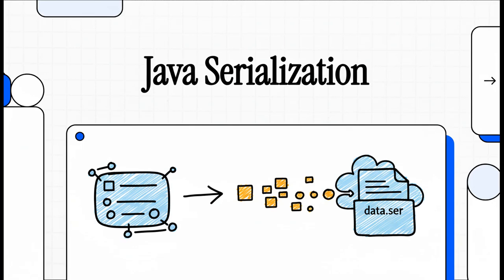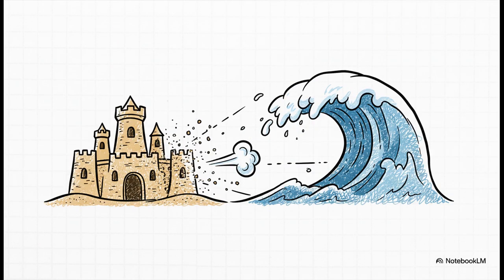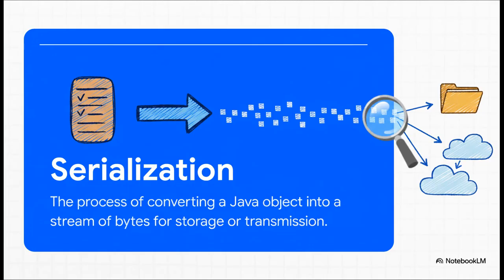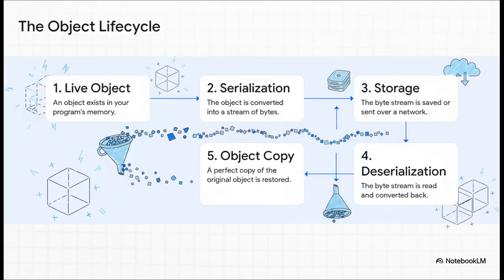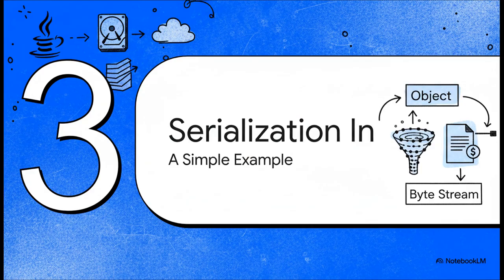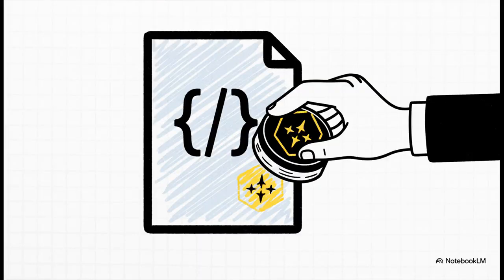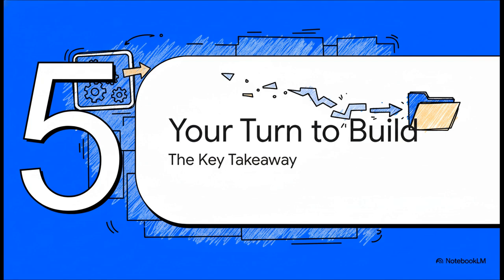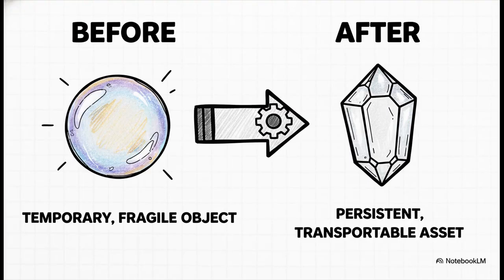What is Serialization in Java ?